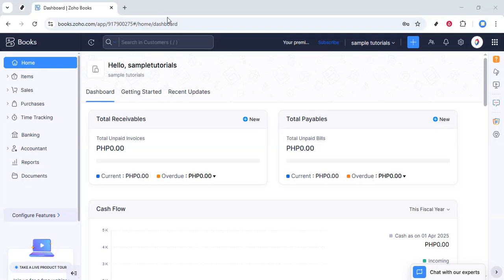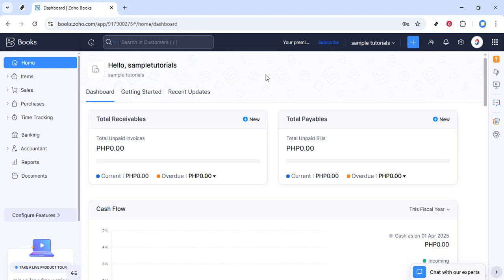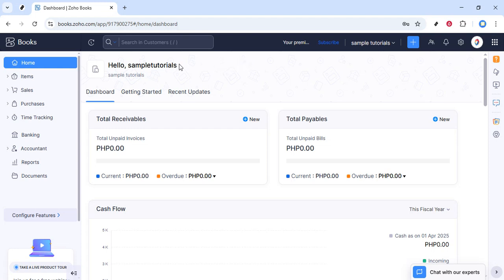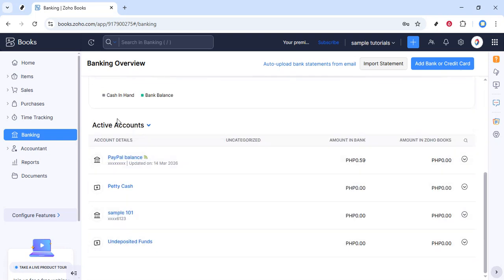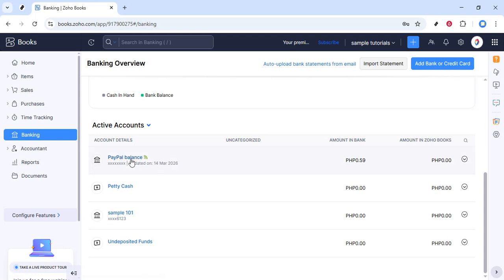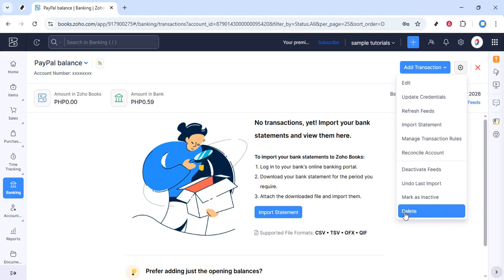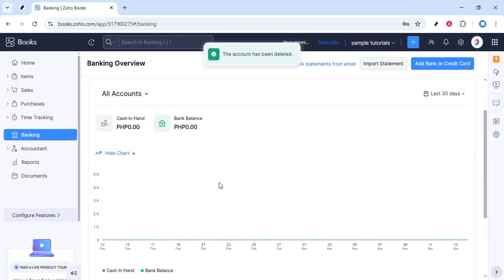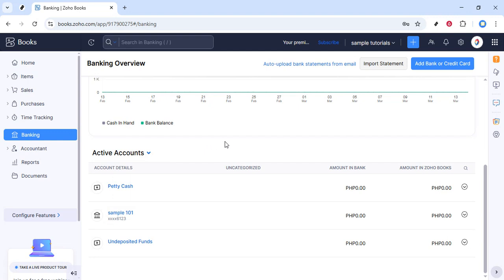How to Unlink PayPal from Zoho Books 2026 (Simple Guide)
In this video, we guide you through the straightforward process of unlinking PayPal from Zoho Books. Whether you're transitioning to a different payment method or simply need to manage your accounting tools, this tutorial covers every step required to ensure a smooth disconnection.

By watching this video, you will learn how to properly unlink your PayPal account, avoiding any potential issues with your bookkeeping. Be sure to watch till the end for best practices and additional insights that will help keep your financial records accurate and organized.